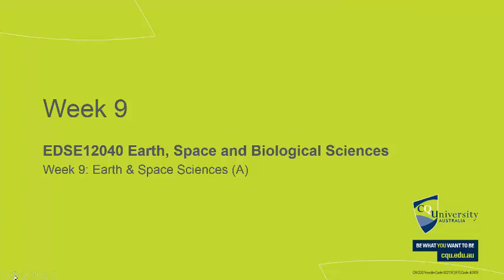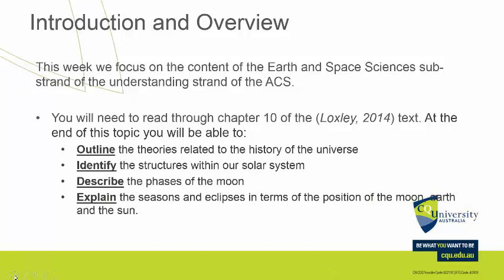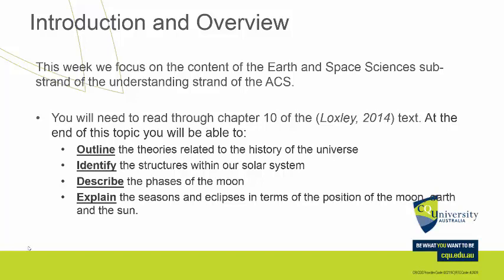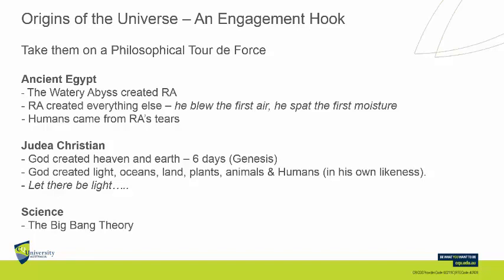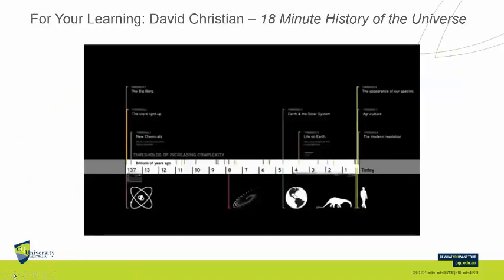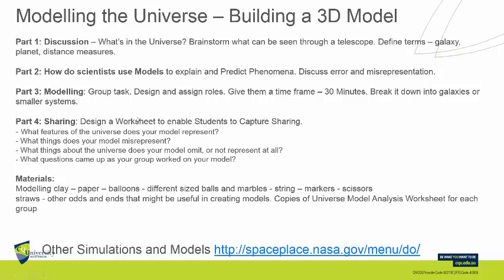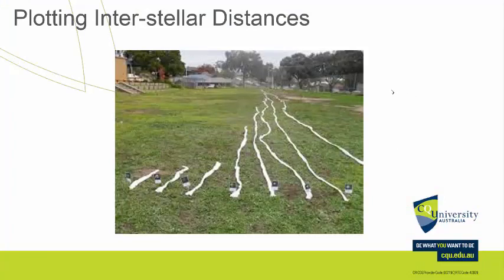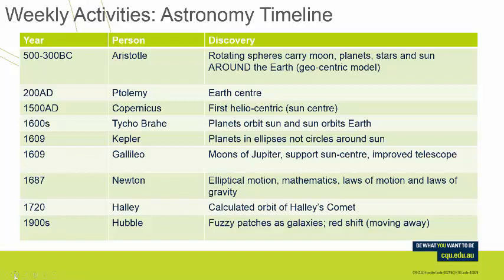Week 9 EDCU12024 Content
Week 9 Content Lecture - Earth and Space Science